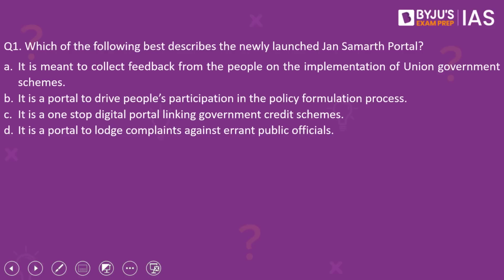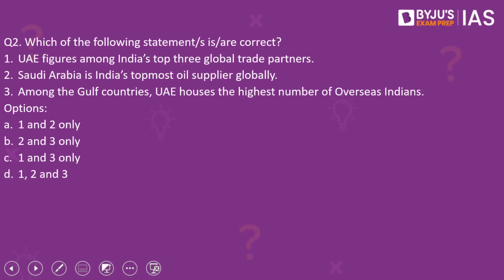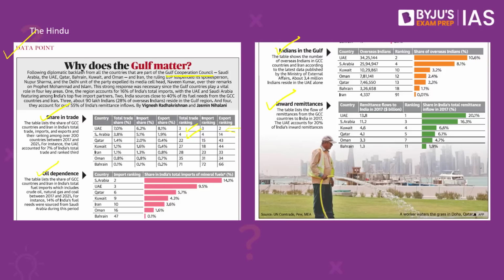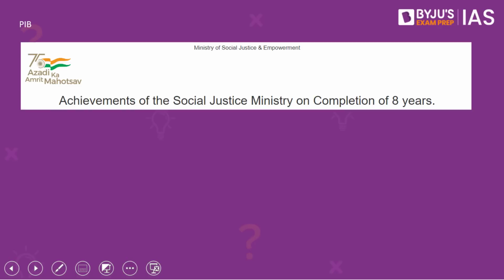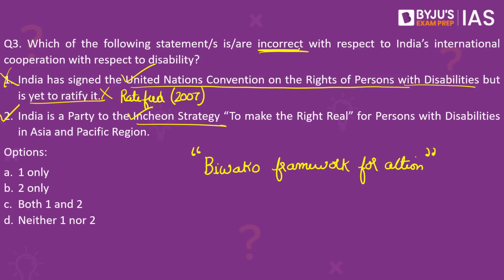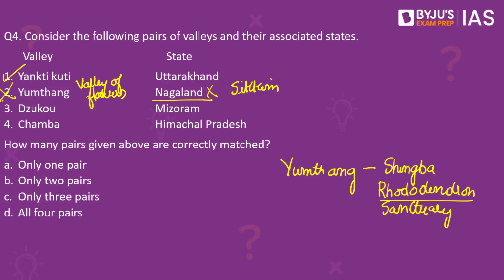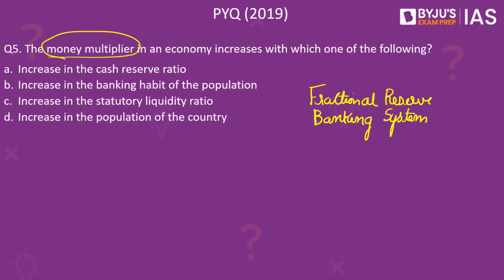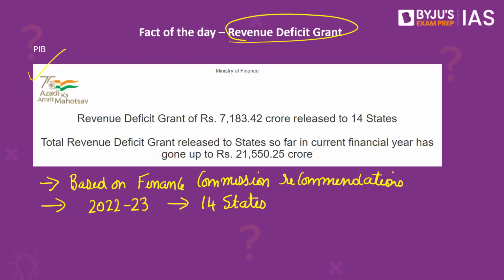Daily Quiz for IAS Prelims 2023 | 7th June, 2022 | UPSC CSE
Directive Principles of State Policy (Explained) | Indian Polity for UPSC Prelims & Mains - LIVE at 10 :00AM on 8th June 2022

Continental Drift Theory (Explained) | Geography for UPSC Prelims & Mains - LIVE at 3:00PM on 8th June 2022

In this segment, BYJU'S Exam Prep IAS carefully selects important news from the daily newspapers and presents a set of MCQs and 'Fact of the Day'.  It is helpful for the Civil Services Aspirants who wish to appear in IAS 2023 exams.

Topics:
1. Jan Samarth Portal - 00:00
2. India Gulf Nations Relationship - 01:40
3. UNCRPD and Incheon Strategy - 04:26
4. Valleys of India - 06:39
5. PYQ- Money Multiplier Effect - 08:29
6. Fact of the day: Revenue Deficit Grant - 10:23

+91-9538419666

Happy Learning!